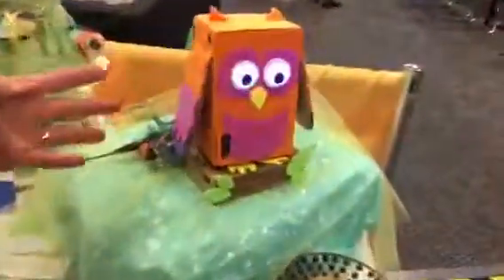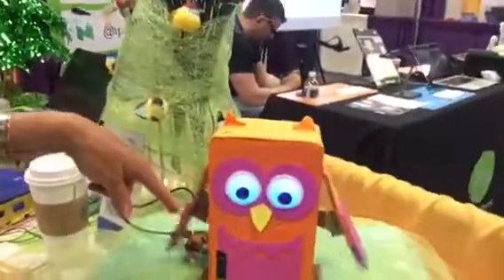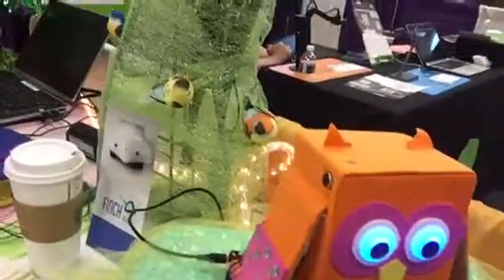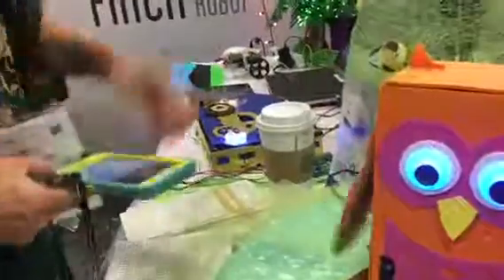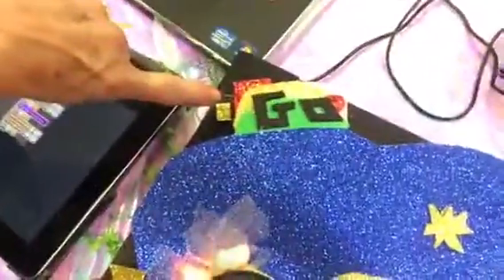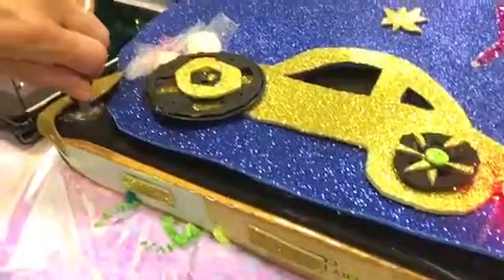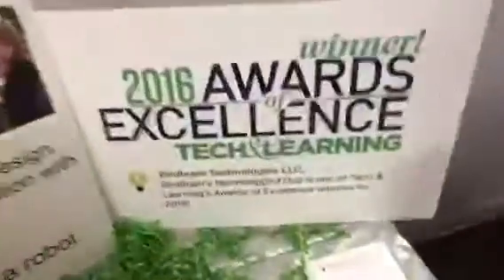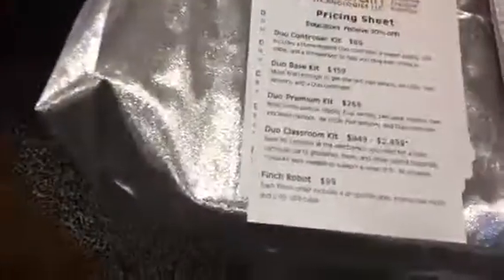BirdBrain Technologies at aetc2017